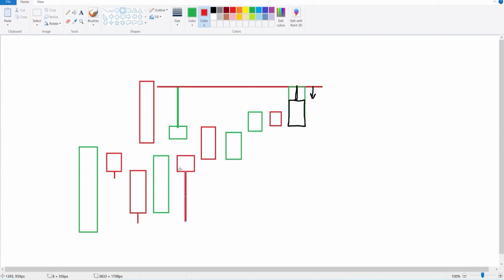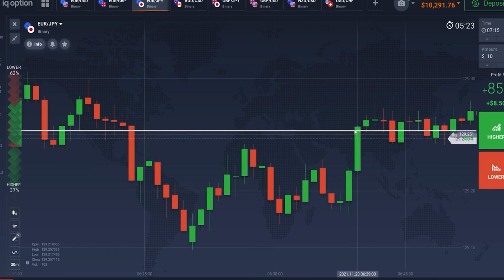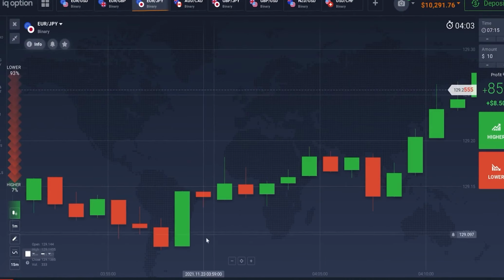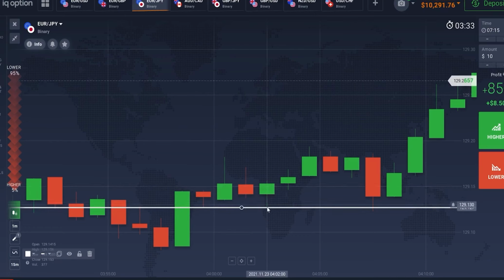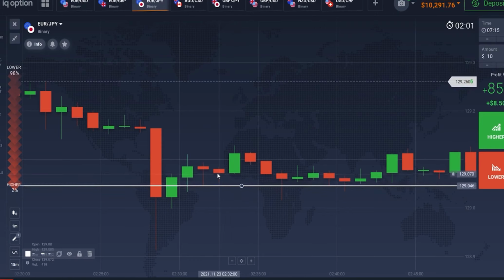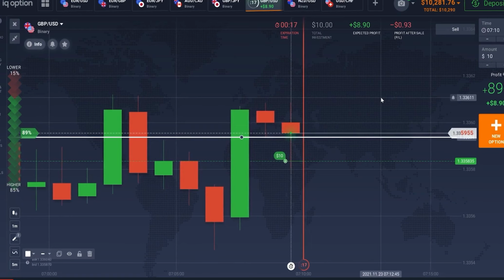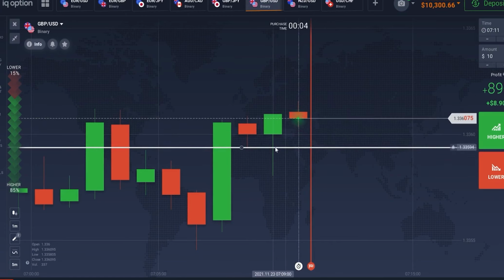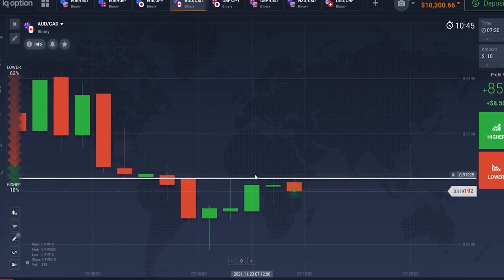How I Made $5000 Trading This Simple Pattern?